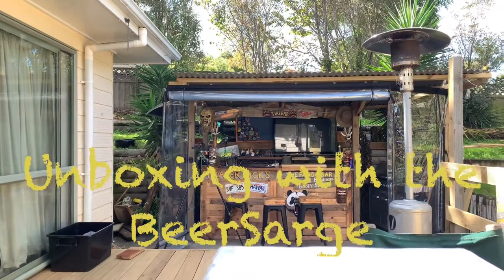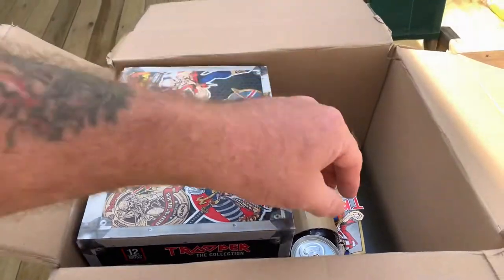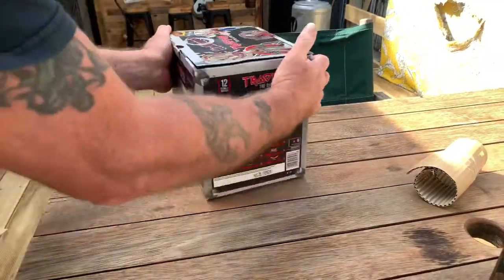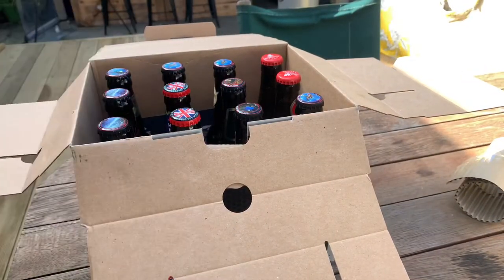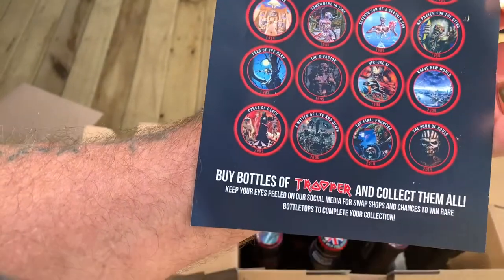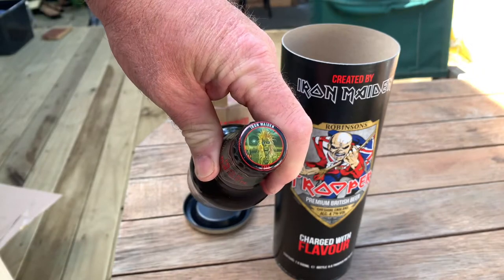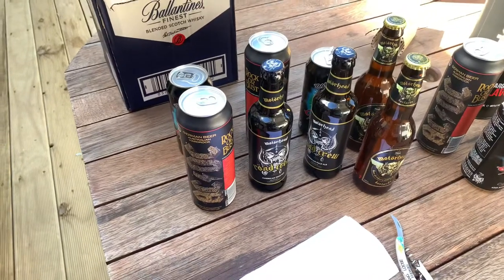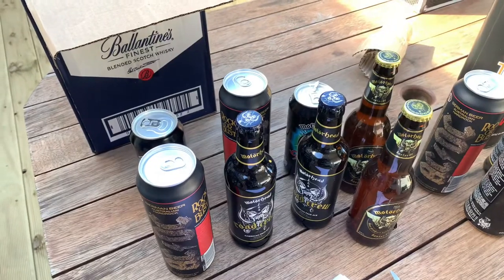Unboxing The Iron Maiden Trooper Collection with the BeerSarge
Unboxing future review content The Iron Maiden Trooper Collection